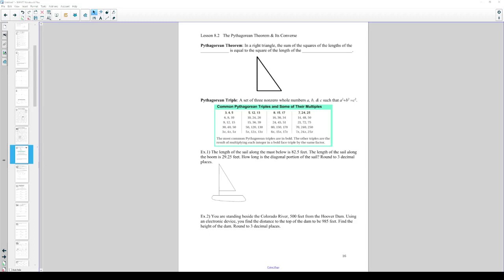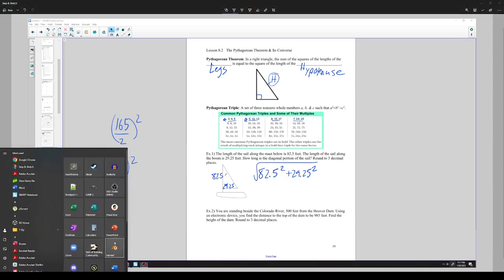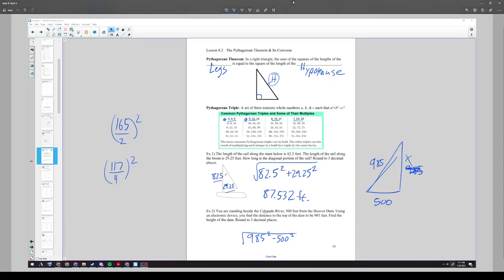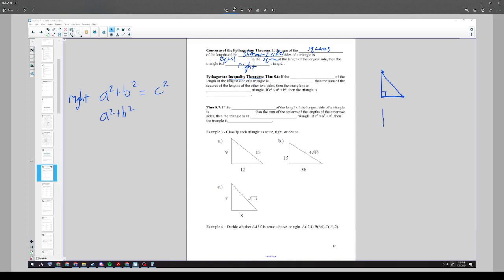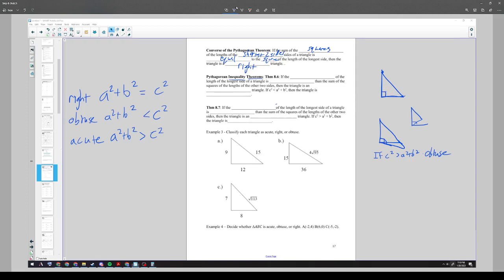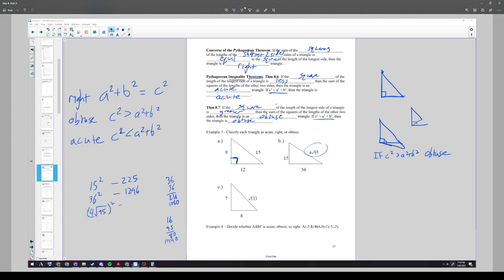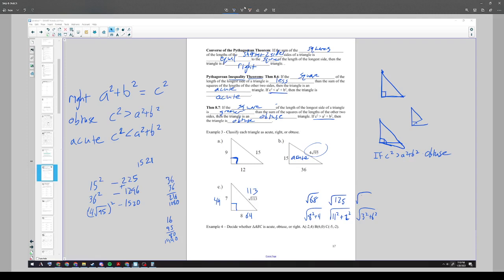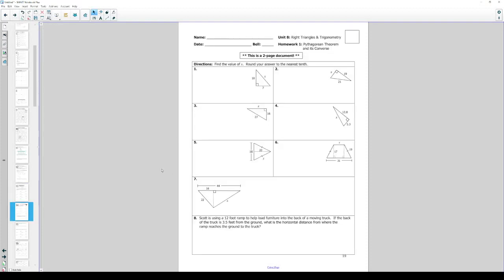Chapter 8: Pythagorean Theorem and Inequalities